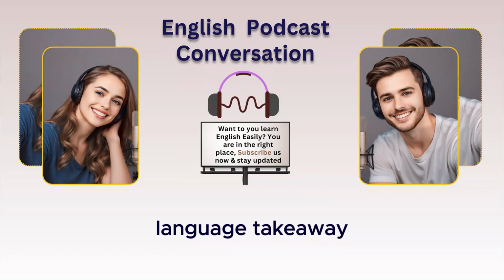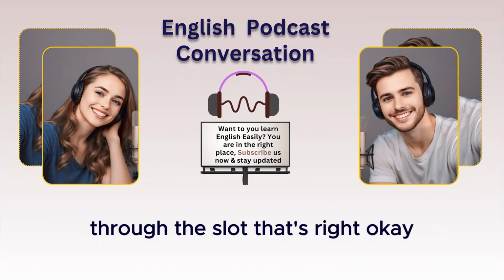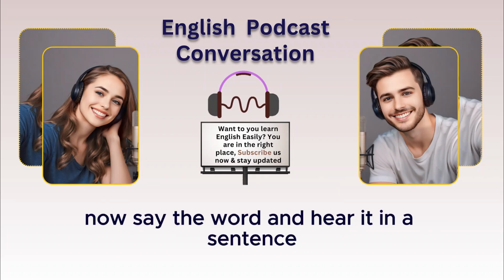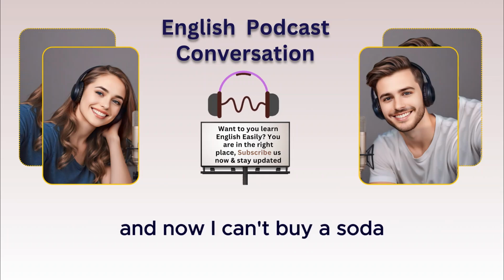𝗟𝗲𝗮𝗿𝗻 𝗘𝗻𝗴𝗹𝗶𝘀𝗵 𝗘𝗮𝘀𝗶𝗹𝘆 𝗪𝗶𝘁𝗵 𝗥𝗲𝗮𝗹 𝗣𝗼𝗱𝗰𝗮𝘀𝘁 𝗖𝗼𝗻𝘃𝗲𝗿𝘀𝗮𝘁𝗶𝗼𝗻 | 𝗘𝗻𝗴𝗹𝗶𝘀𝗵 𝗦𝗽𝗲𝗮𝗸𝗶𝗻𝗴 𝗣𝗿𝗮𝗰𝘁𝗶𝗰𝗲 𝗖𝗼𝘂𝗿𝘀𝗲 | 𝗘𝗽𝗶𝘀𝗼𝗱𝗲 71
Welcome to our English Podcast! This English Podcast episode will help you improve your English listening and speaking skills. Listen carefully and repeat after us to learn new vocabulary and phrases.
This English Podcast episode helps you:
✅ Practice English listening comprehension
✅ Learn new words and phrases
✅ Improve English speaking and pronunciation
✅ Boost your confidence in English conversations
🎯 Whether you are a beginner, intermediate or advanced learners, our English podcasts make English learning easy and fun!

English Podcast
Learn English with Smart Podcast

english podcast,
smart podcast
bbc learning english,
learn english,

english podcast,
bbc learning english,
learn english,
podcast english,
english conversation,
english lesson,
best podcast for learning english